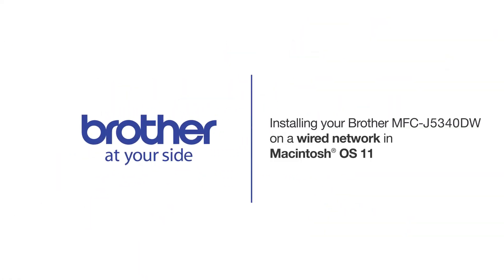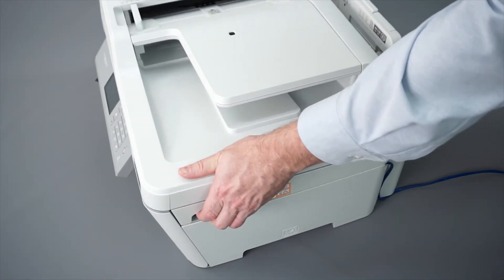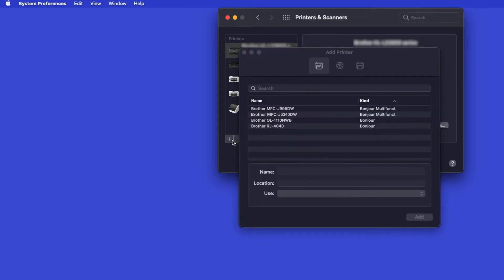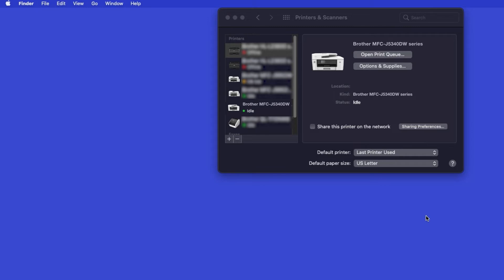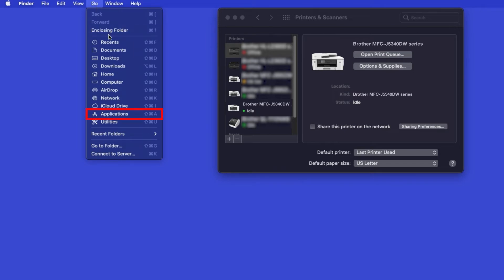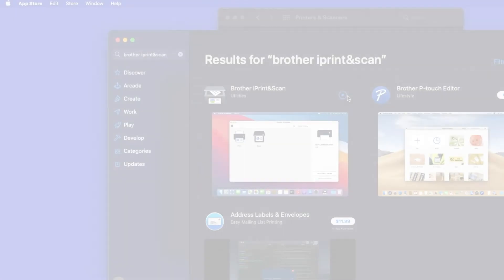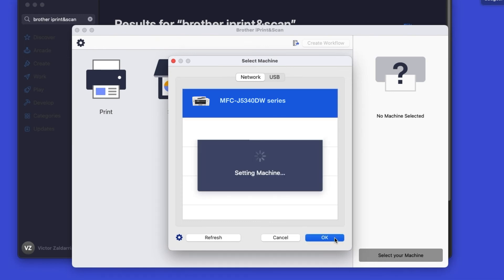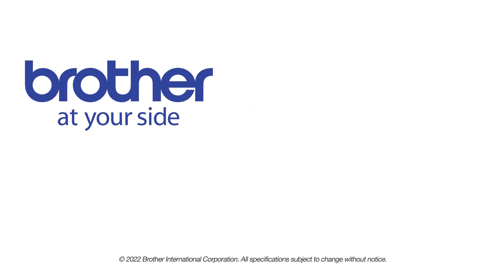Install MFCJ5340DW on a wired network - Macintosh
Learn how to set up your Brother MFC-J5340DW, MFC-J6540DW or MFC-J6940DW inkjet printer on a wired Ethernet network in this tutorial.

Models covered:
Brother MFCJ5340DW
Brother MFCJ6540DW
Brother MFCJ6940DW

Quick Links / Table of Contents:
Intro 00:00
Models covered 00:10
Connect the cable - 00:20
Add printer in OS - 00:43
AirPrint driver - 01:03
Install iPrint&Scan - 01:42

Transcript:
Welcome. Today we’re going to learn how to install your Brother MFC-J5855DW on a wired ethernet network.

This video will cover multiple models and operating systems even though your machine may not match the model on the screen the overall process will be the same. (Covers MFC-J5855DW XL wired setup too.)

Customers also searched:
Brother MFC J5340DW ethernet Mac
Brother MFC J6540DW ethernet Mac
Brother MFC J6940DW ethernet Mac